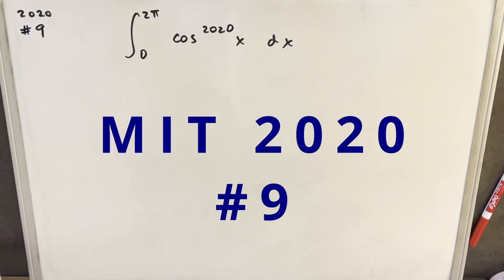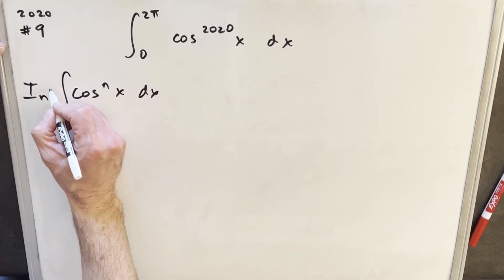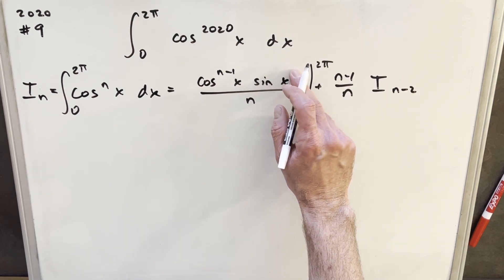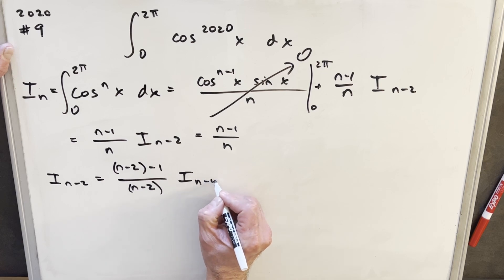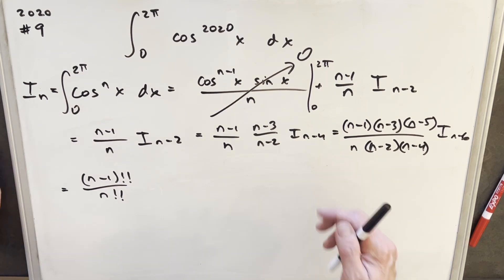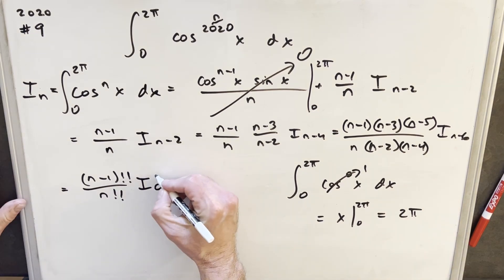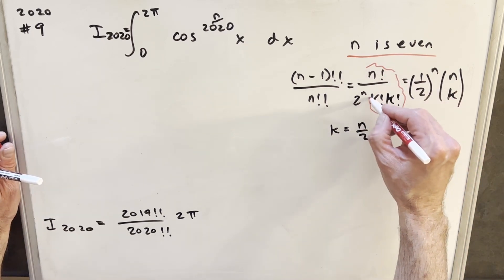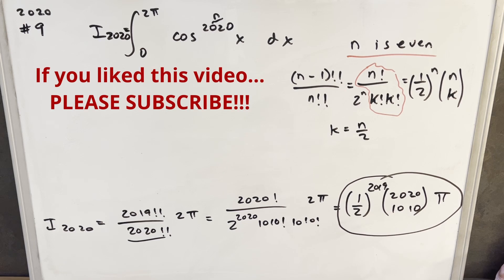MIT Integration Bee 2020 #9